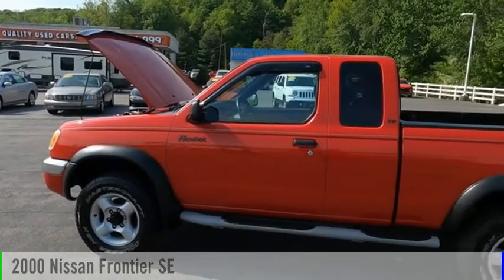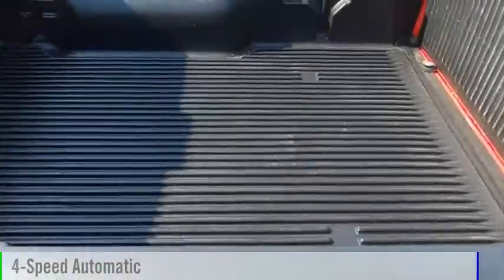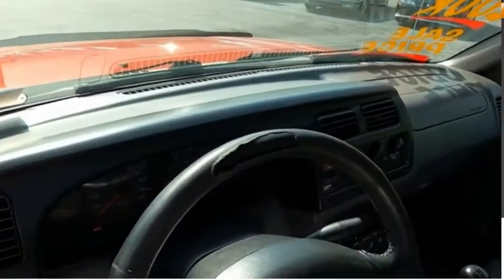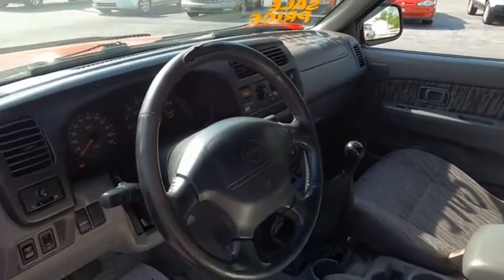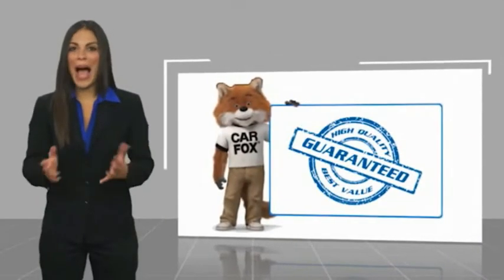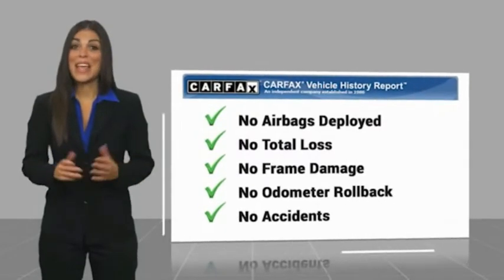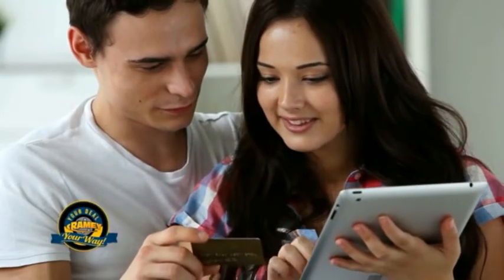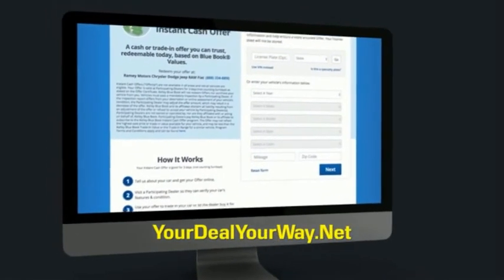2000 Nissan Frontier Princeton WV 9-T5441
2000 Nissan Frontier SE

Ramey Motors
127 Frazier Dr

YC410143